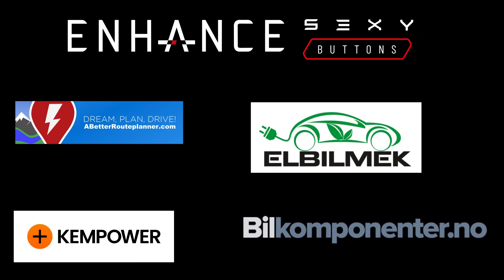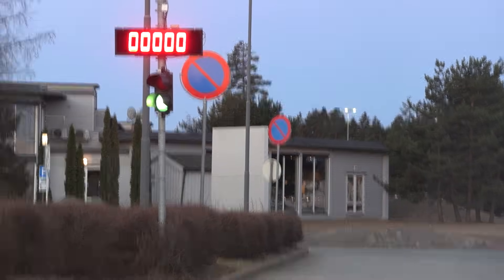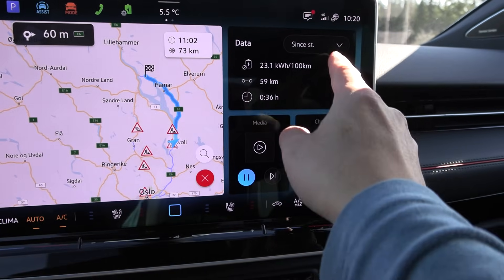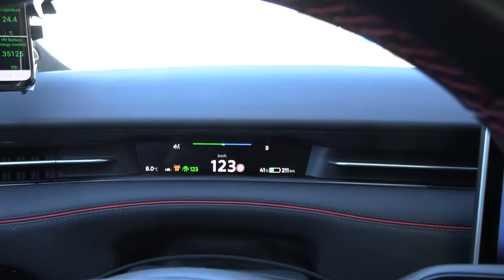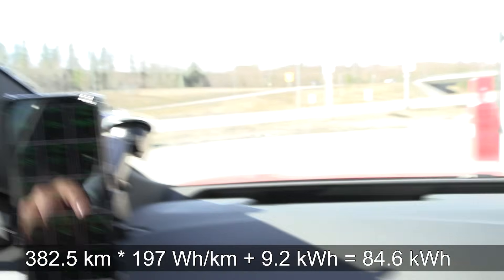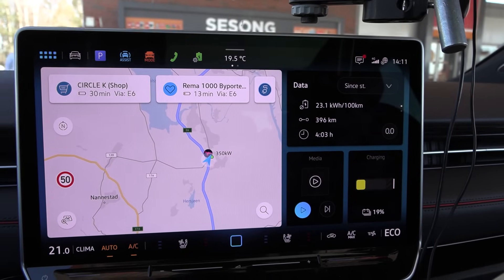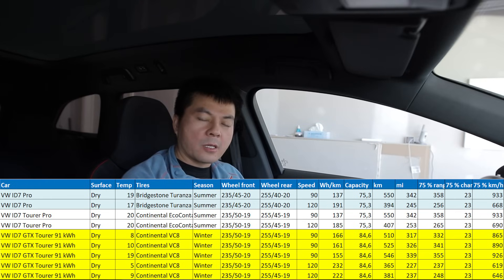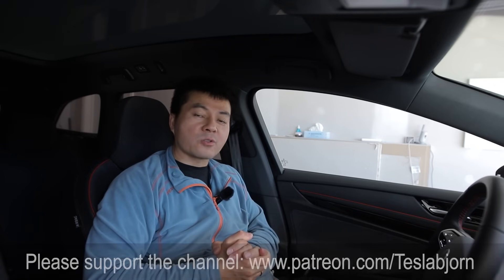VW ID7 GTX Tourer 91 kWh range test